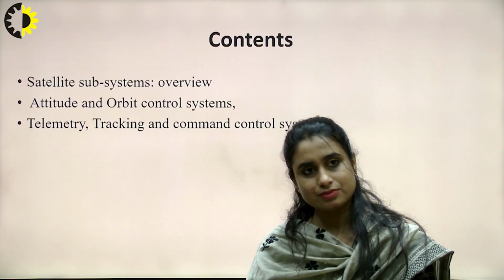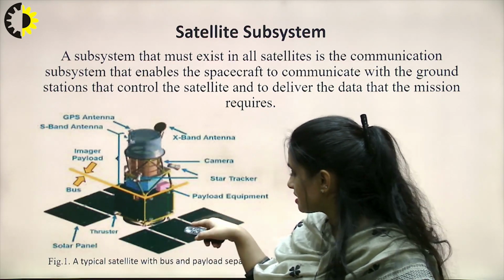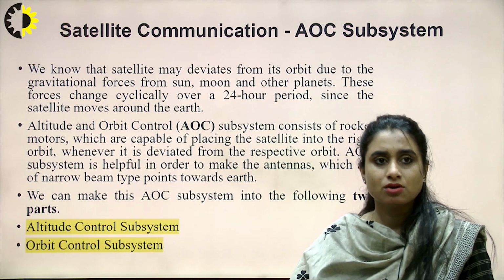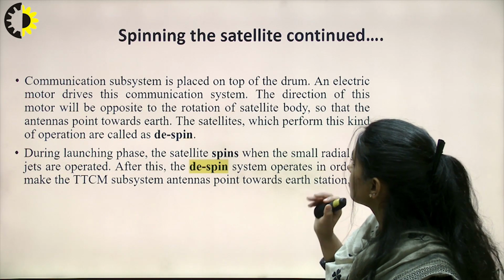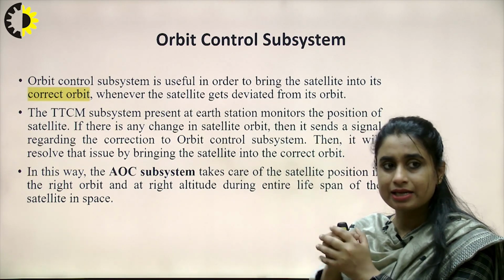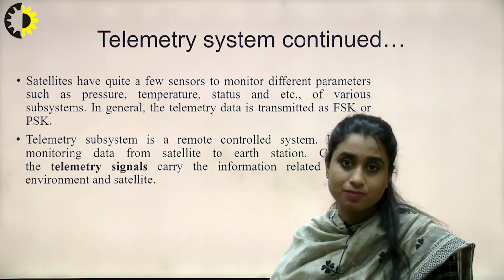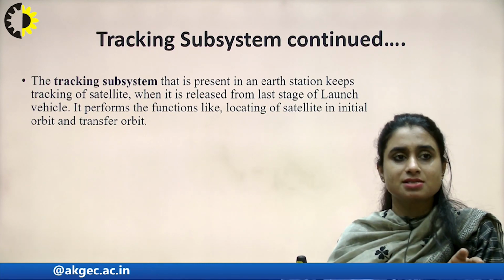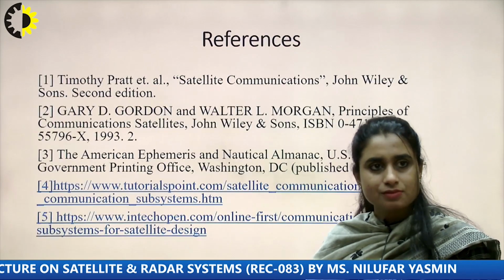SATELLITE & RADAR SYSTEM LECTURE 05 ''Satellite Subsystems'' By Ms. Nilufar Yasmin, AKGEC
This lecture provides an introduction to Satellite Subsystems. Mechanism of the major subsystems Attitude and Orbit control (AOCS) and Telemetry Tracking Command and monitoring (TTC&M) are discussed in detail.